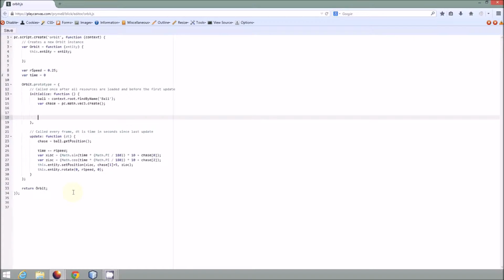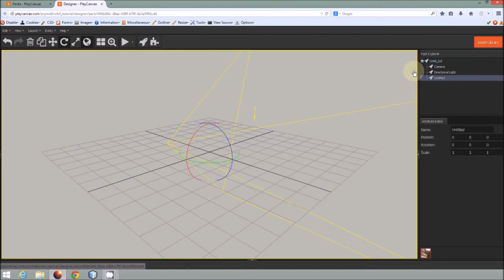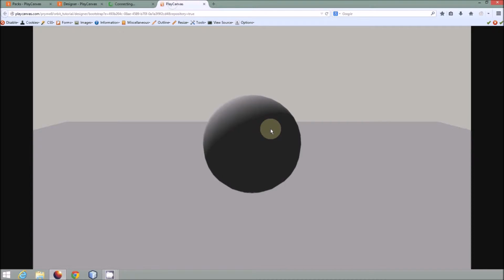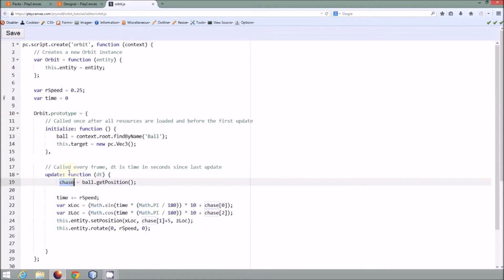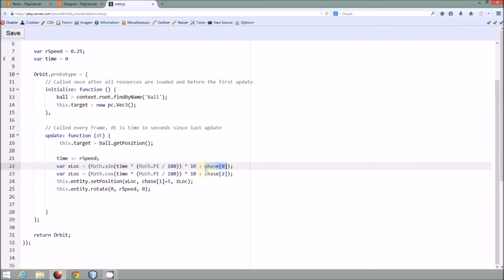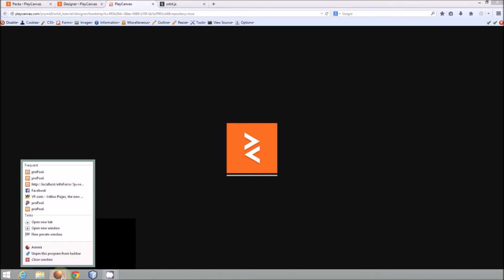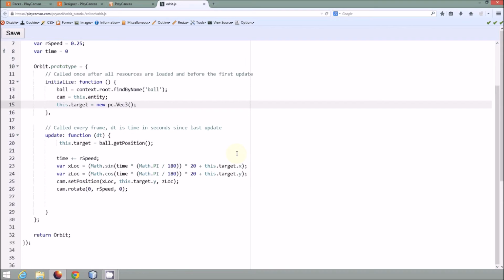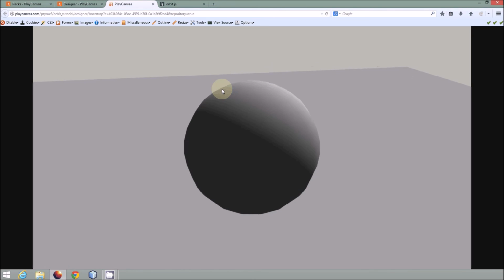Playcanvas _ 3d Orbital Camera Scripting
A quick tutorial on how to make a fast orbit cam, this is a good basis for lots of more advanced camera controls.